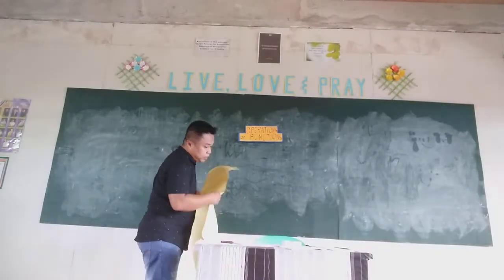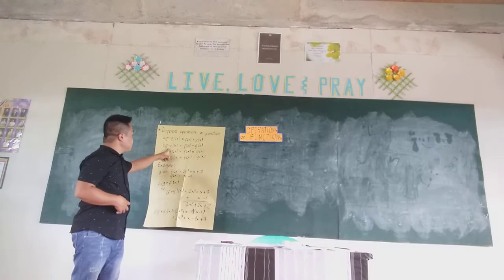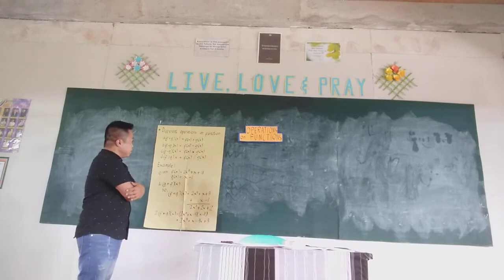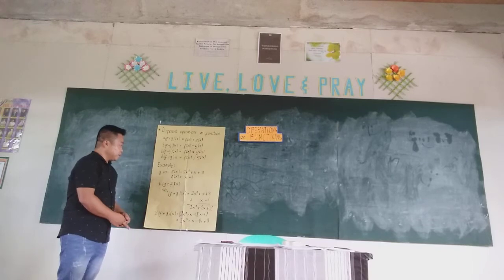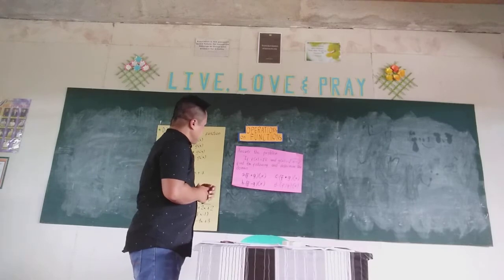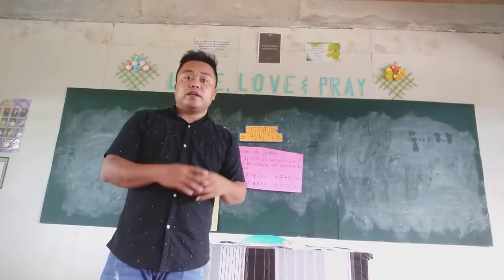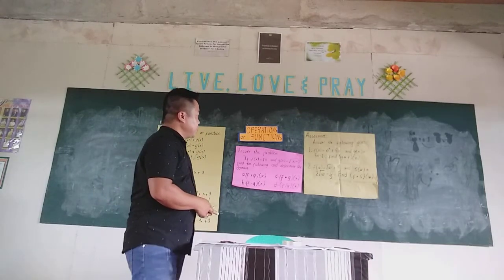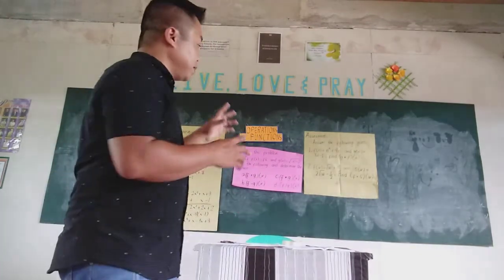SHS TEACHING DEMO